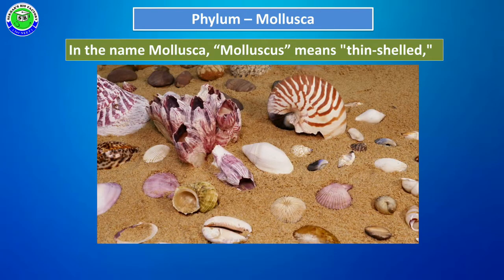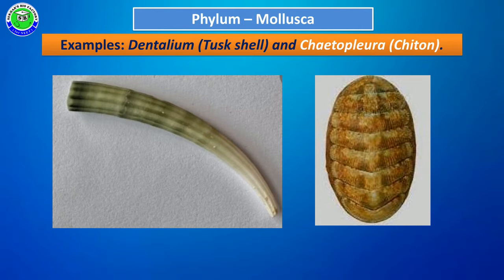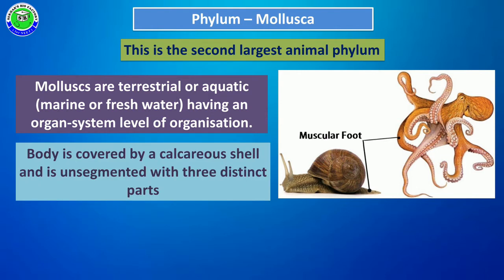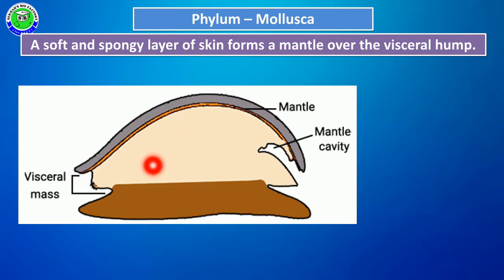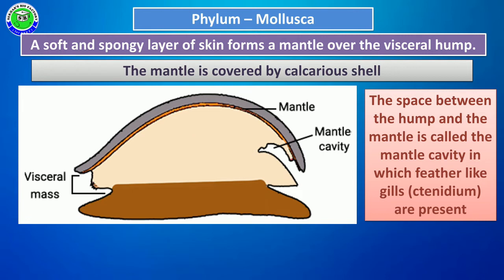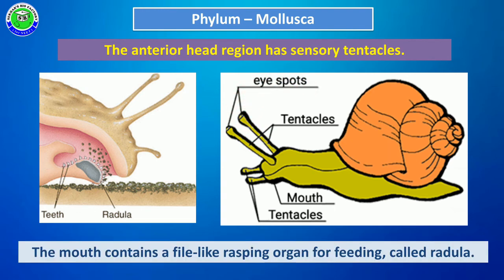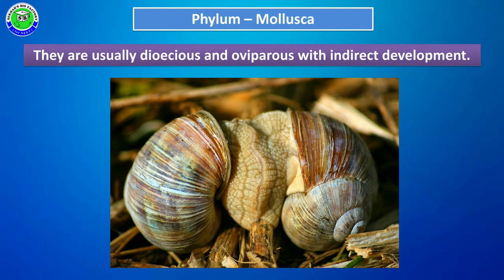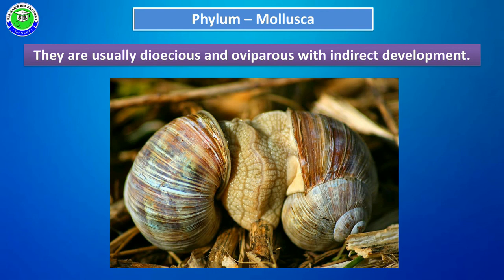General characters of Phylum - Mollusca II by Sekhar's Bio Factory